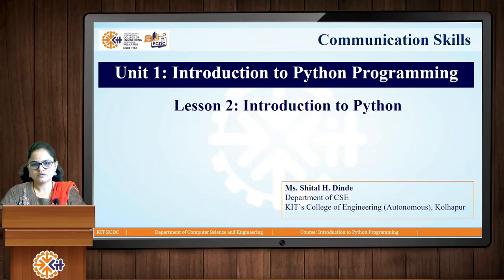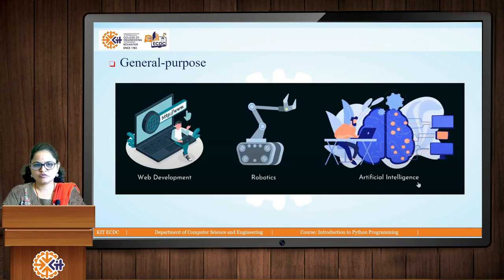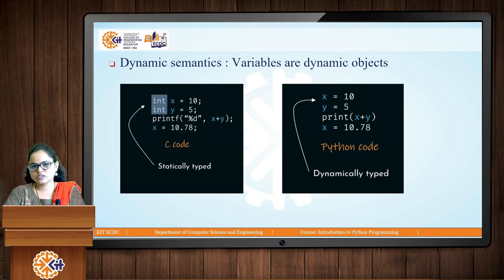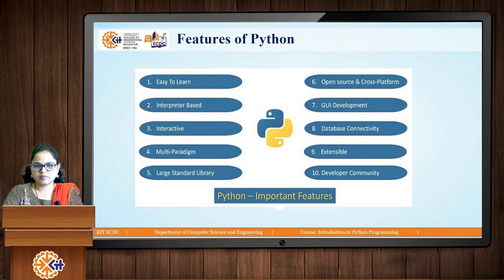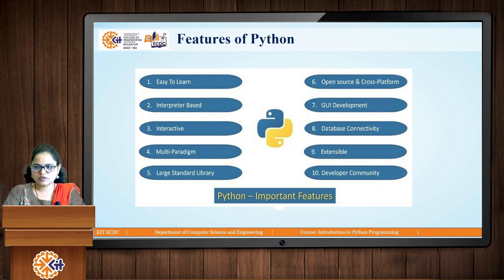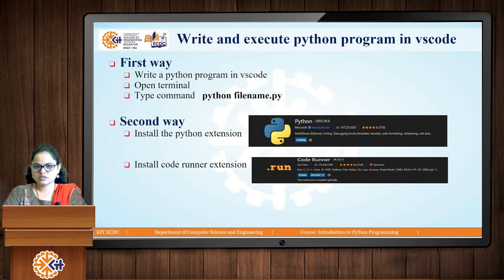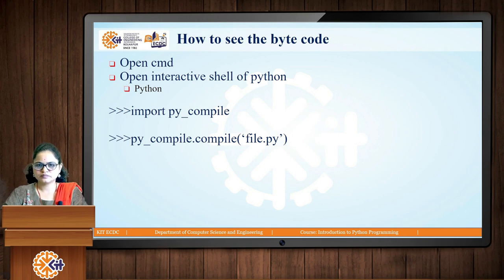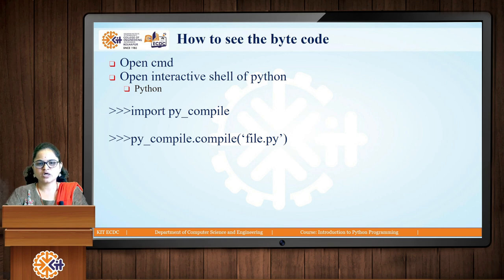Introduction to python